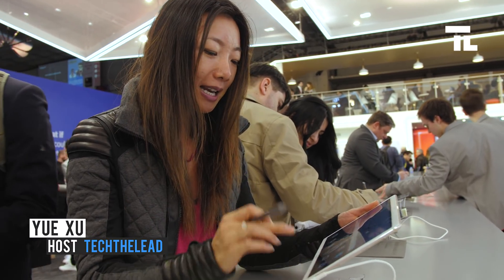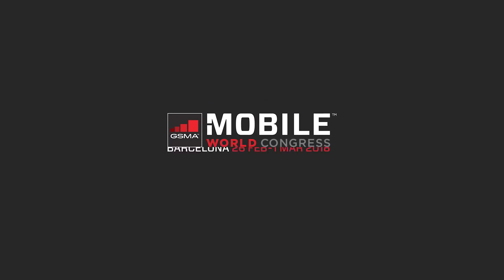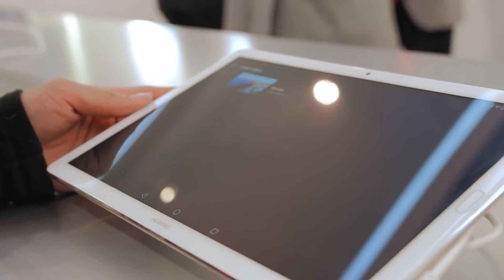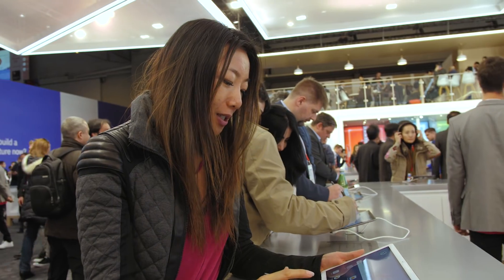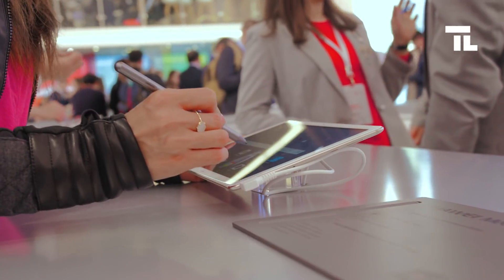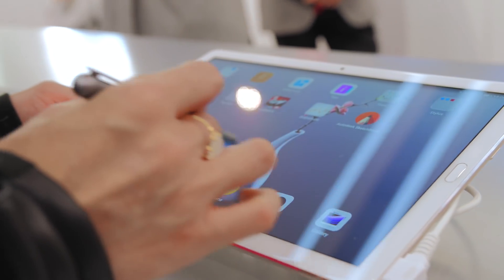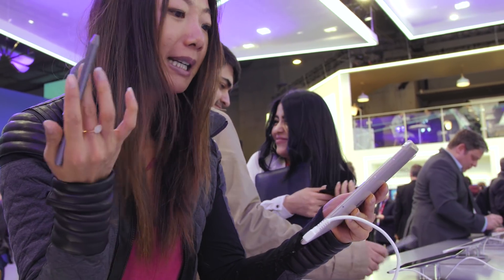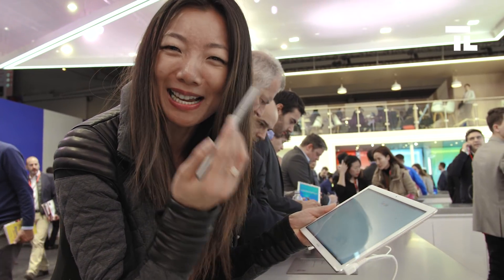Huawei Mediapad M5 Pro Hands-On At Mobile World Congress 2018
Huawei brought the best of two worlds in the Mediapad M5 Pro tablet. We discovered the look and features of a PC or laptop in the shape of a tablet at Mobile World Congress. Light, strong and stylus-ready - check it out!